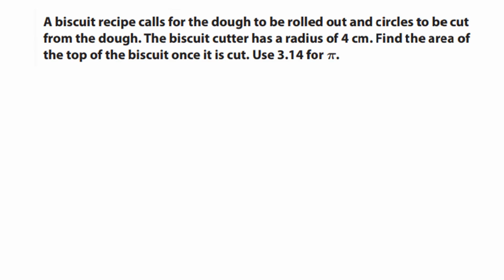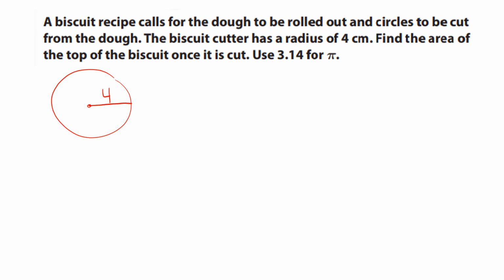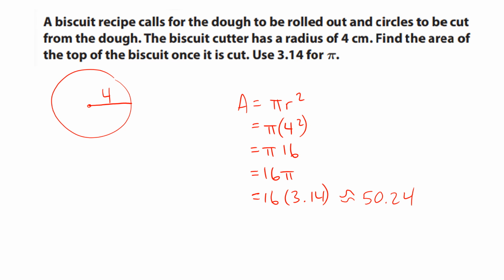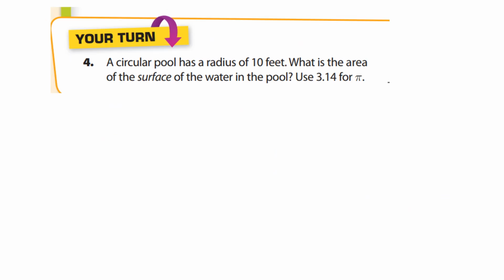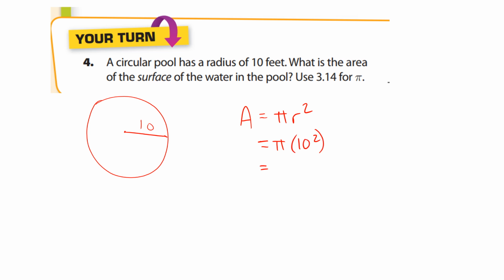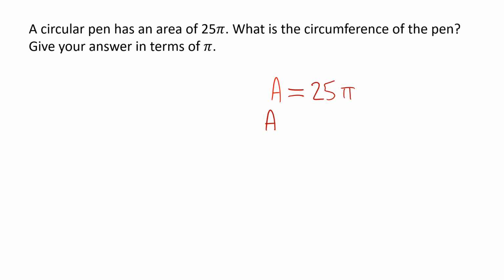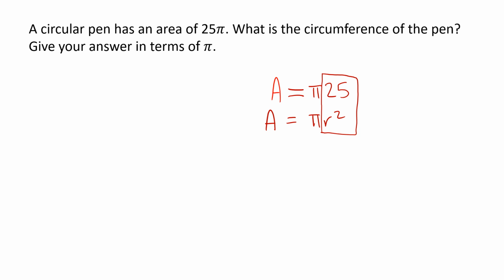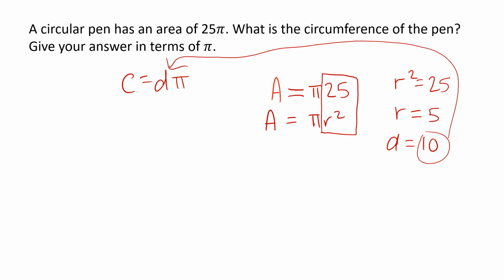Circle Area Part 2